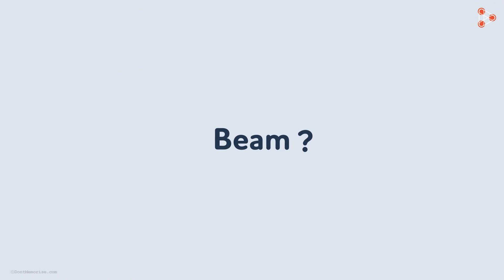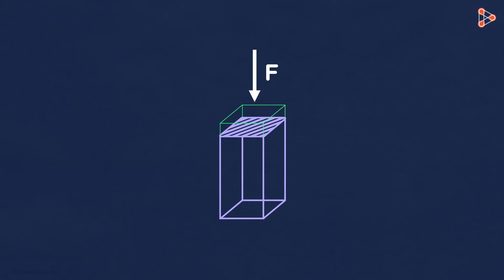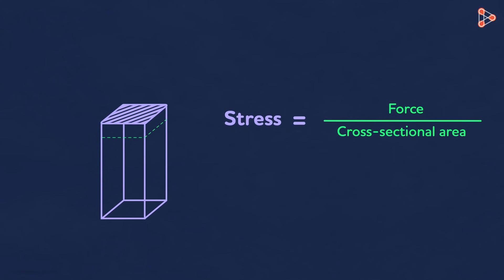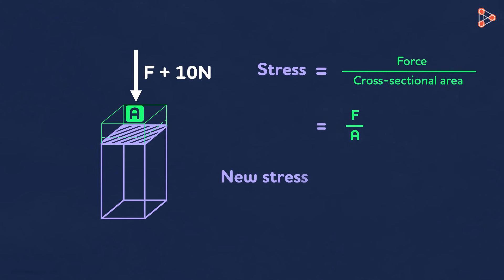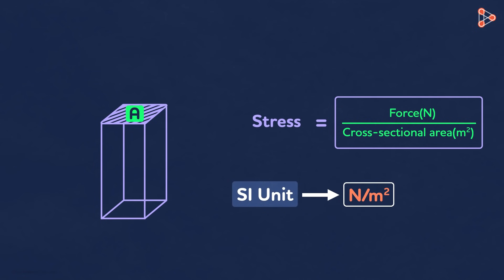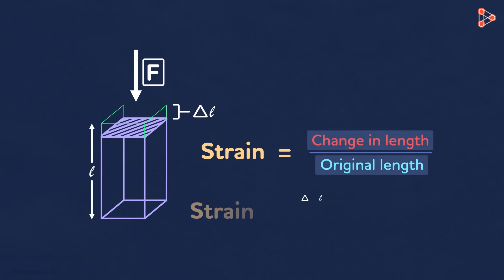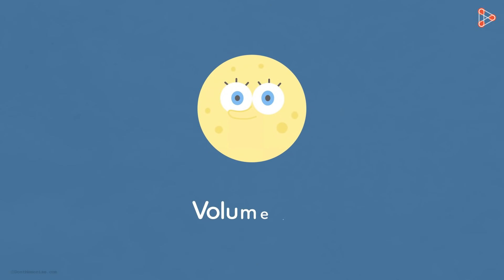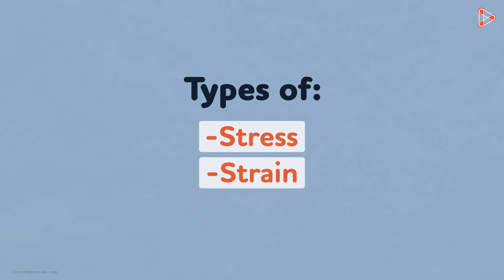Stress and Strain | Mechanical Properties of Solids | Don't Memorise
What is Stress? What is Strain?
 Watch the video to find all about stress and strain - Mechanical Properties of Solids Class 11

In this video, we will learn:
0:00 Introduction
1:21 What is Stress?
2:23 SI unit of stress
2:51 What is Strain?
3:17 Strain example (change in length)
3:57 Strain example (change in area and volume)